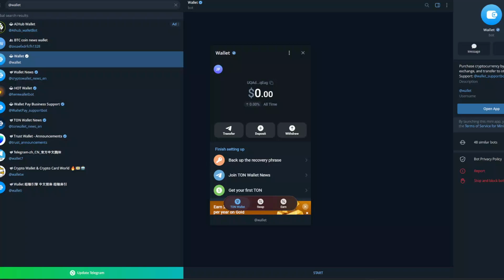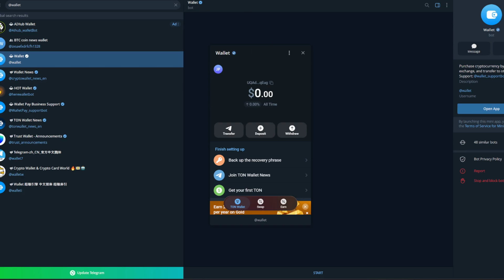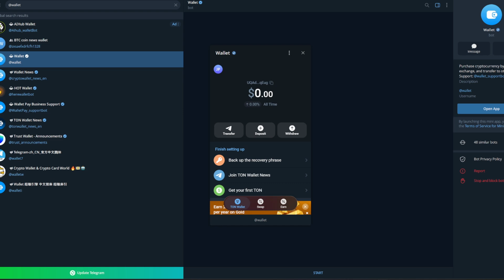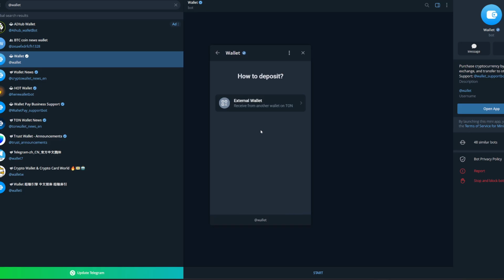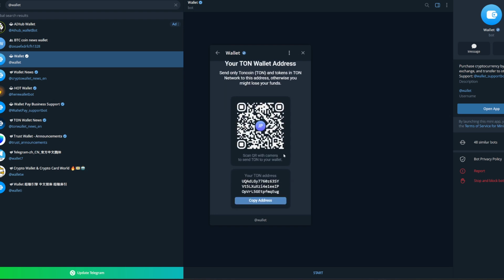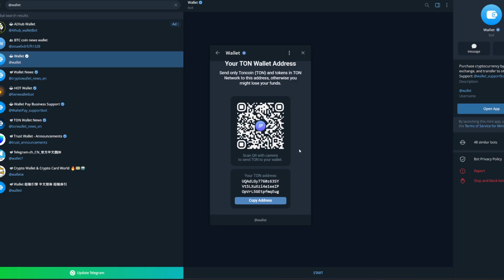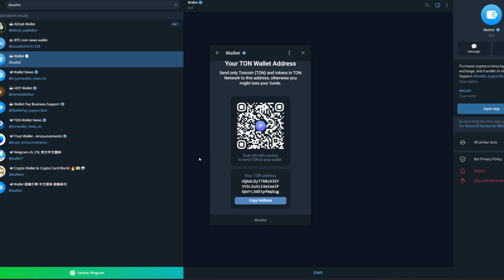How to transfer Tron from OKX to Telegram wallet[FULL GUIDE]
In today's video we cover How to transfer Tron from OKX to Telegram Wallet